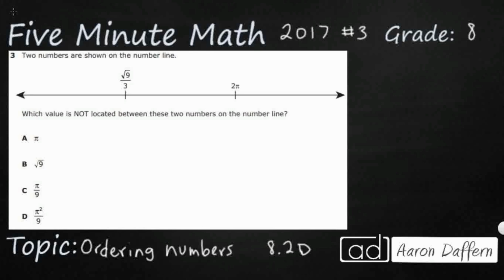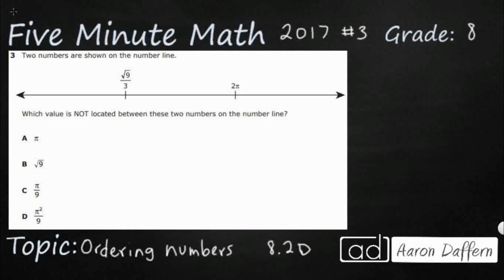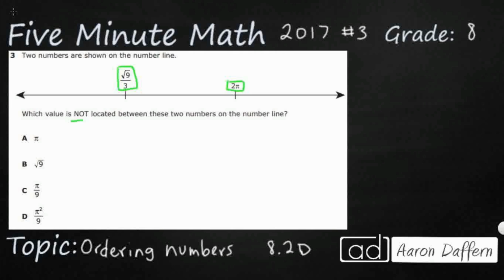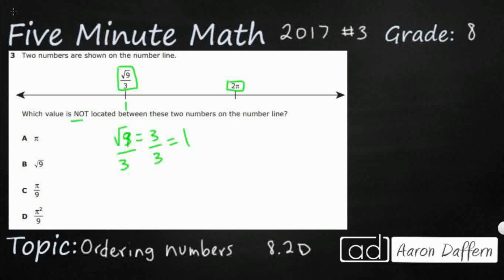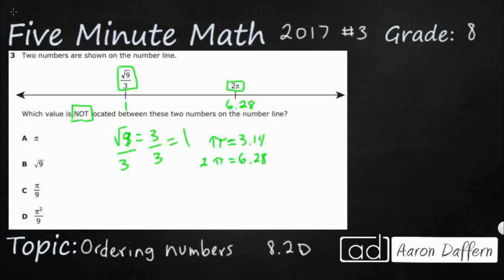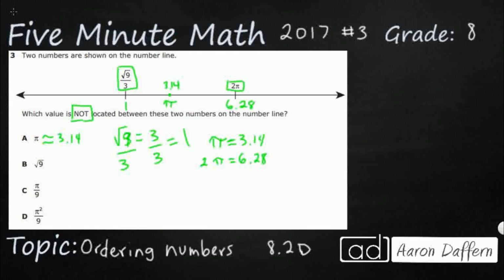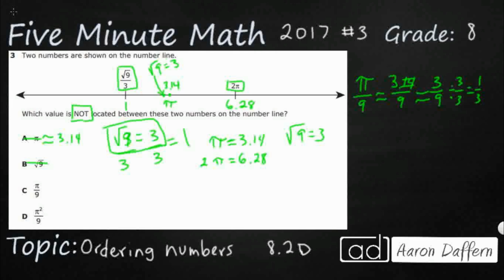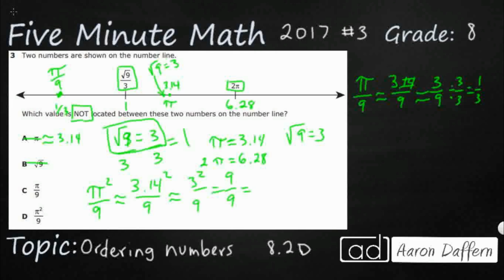8th Grade STAAR Practice Ordering Numbers (8.2D - #4)